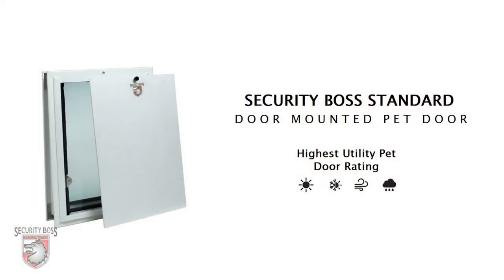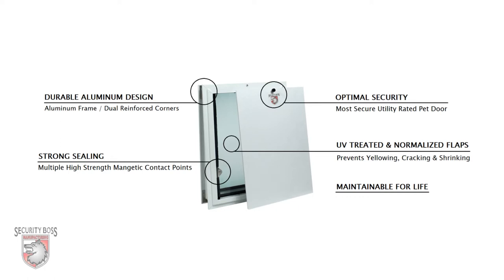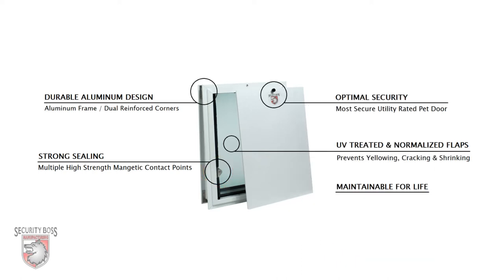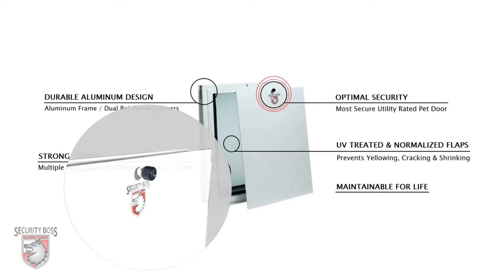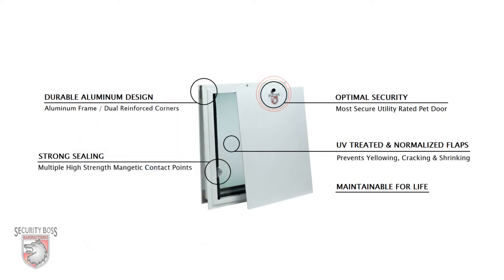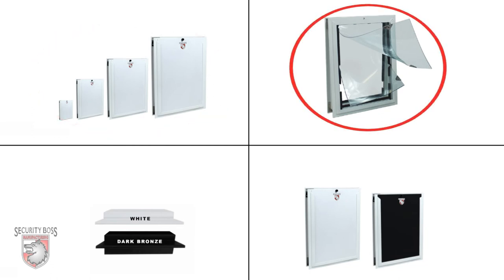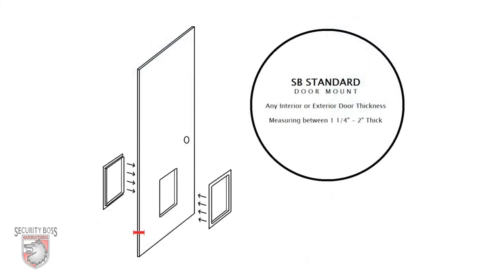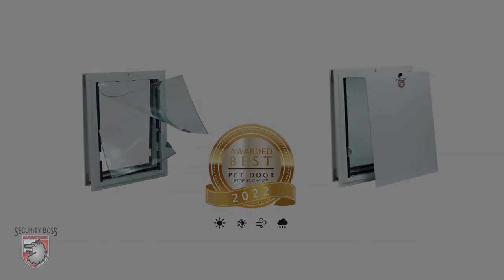Best Utility Pet Door - SB Standard Pet Door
The SB Standard Pet Door by Security Boss Manufacturing is the highest rated utility pet door in the market and has been awarded "The Best Pet Door" in this category for over five years now! It is available in many sizes and colors and can be installed through Doors, Walls, Glass, Patio Doors and French Doors.